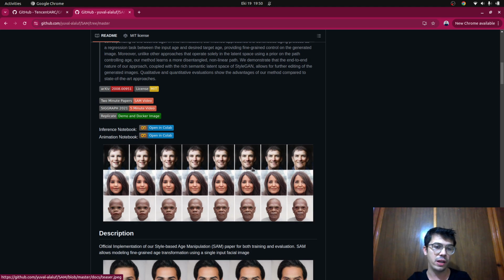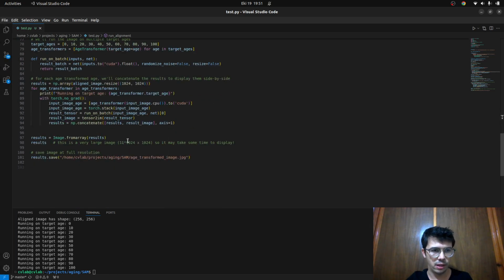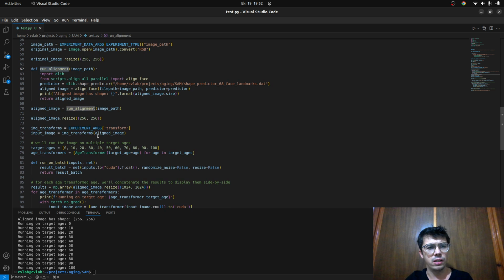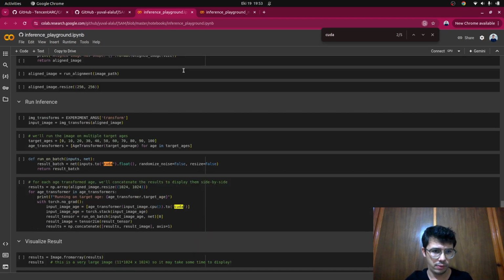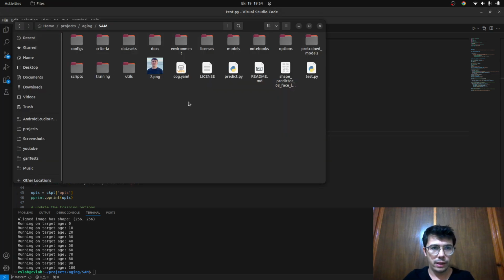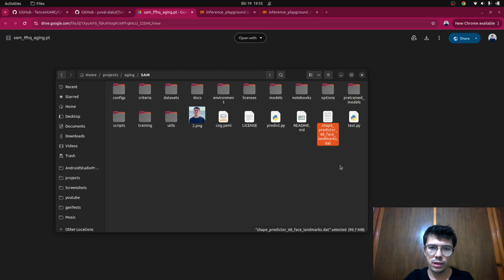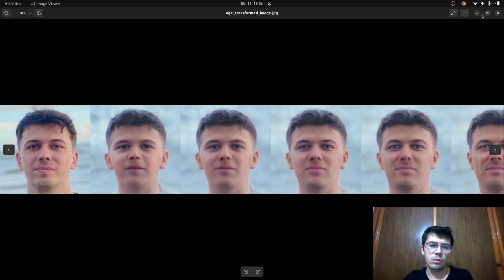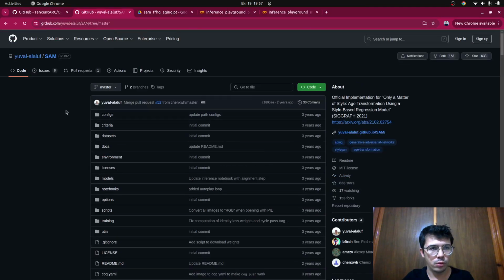StyleGAN Face Aging in Just 5 Seconds!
Want to see faces age in just 5 seconds? Watch as StyleGAN transforms portraits with AI-powered face aging! From young to old in a flash—don't blink! 🚀👴👶

0:00 - Introduction
1:55 - Coding Explanation
6:30 - Results